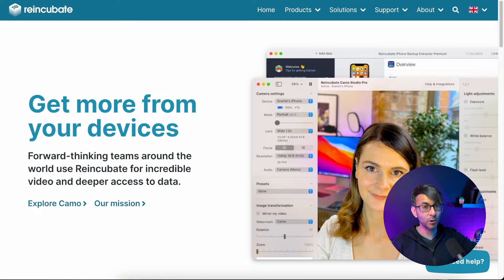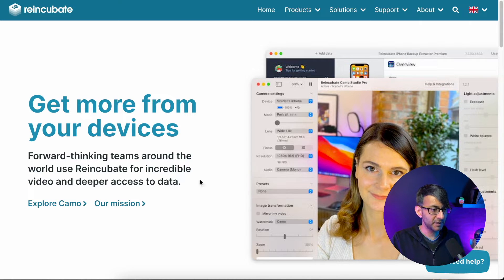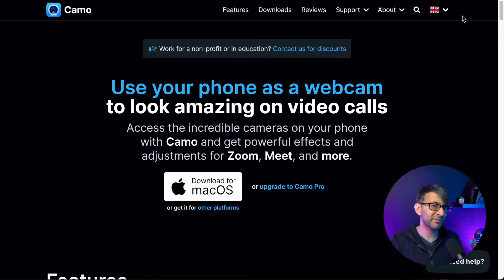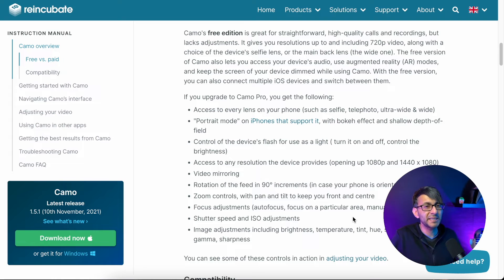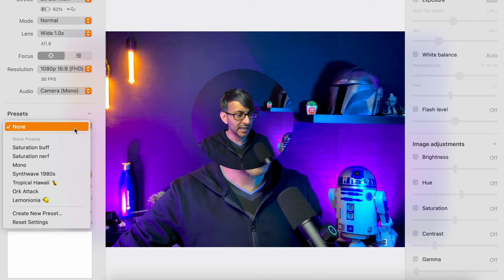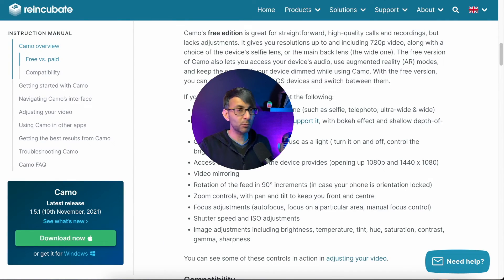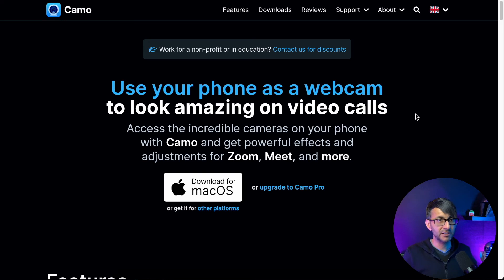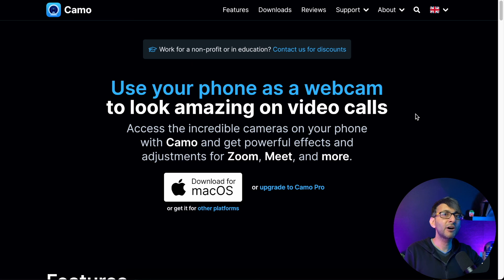Reincubate Camo - HD Webcam with your iPhone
You don't need a HD Webcam or some experience camera kit to get 1080p HD Camera Quality when Live Streaming or Recording Videos.

Just use Reincubate Camo with your iPhone for your Mac. For PC/Android users the use Irium.

3m Ethernet Cat 7 Cable (to maximise the Internet Connection as the room is upstairs)